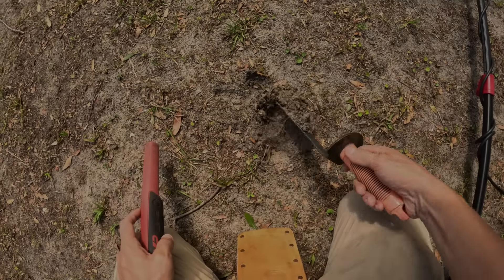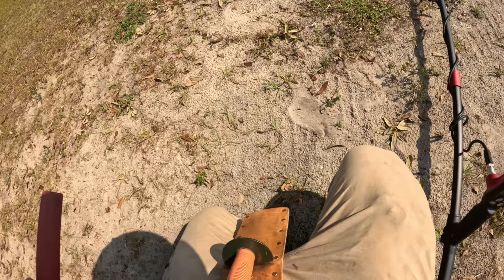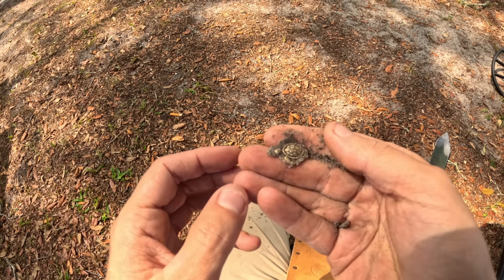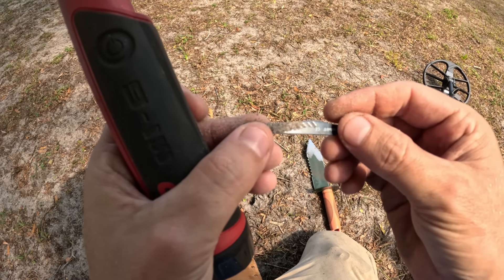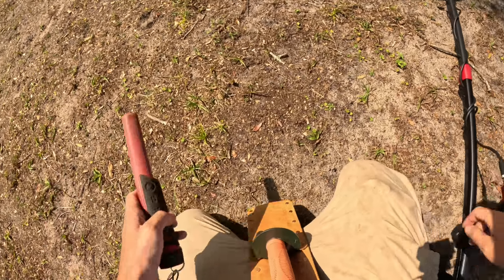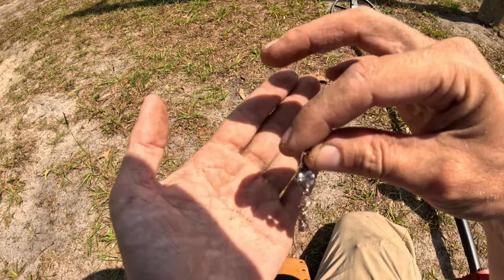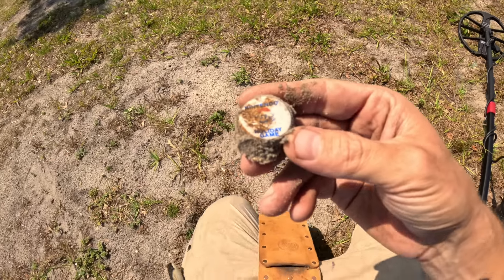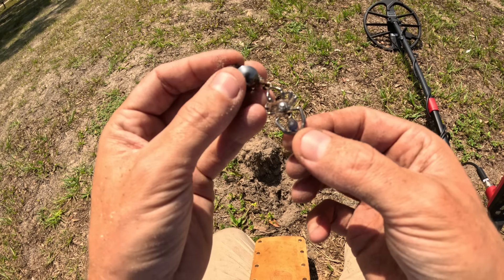Nokta FINDX Metal Detector FIRST DAY Out Metal Detecting!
The NEW Nokta FindX. Nokta releases another metal detector in the budget range. price is around $150 USD for this detector combo.
I take it out to the park and give you an honest real world review.

A Huge THANK YOU to the channel members!

Pinpointers I use are the XP & Garrett.
Finds Pouch is the Garrett All Terrain Dig Pouch.

Thanks for your time, appreciate you guys.